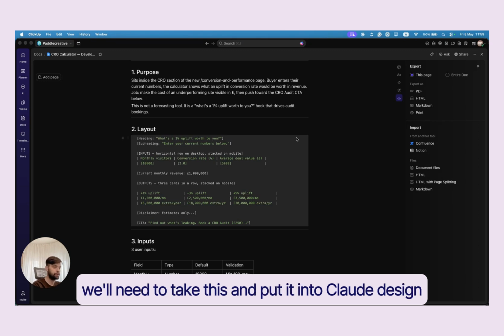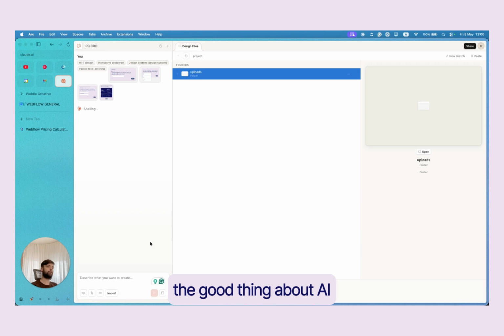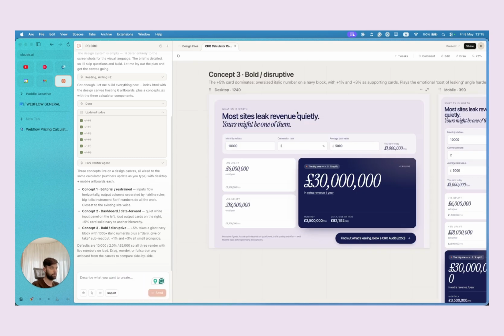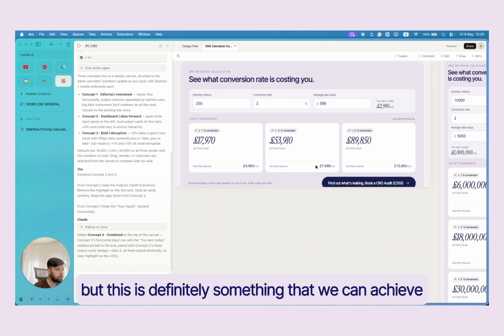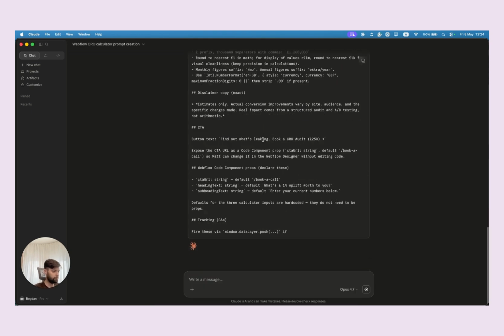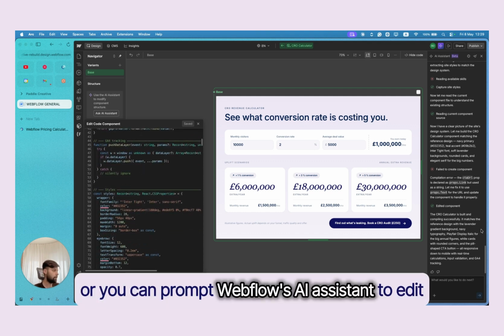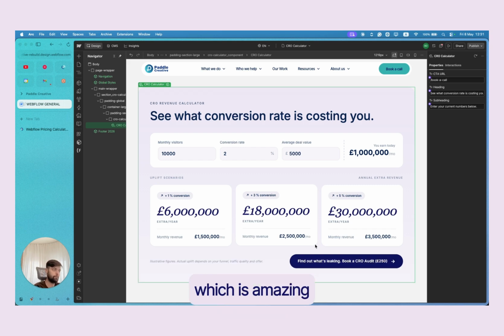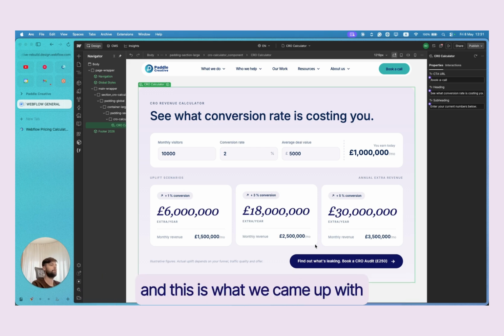Build a CRO calculator in Webflow with AI in under 10 mins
Webflow AI code components let you build interactive tools without a developer. In this video, you'll see exactly how, end to end.

You'll see a working CRO calculator built using Claude Design and Webflow's AI assistant, from a markdown brief to a live component in under 10 minutes.

Here's the workflow:
1. Start with a brief, exported as a markdown file (AI tools digest markdown easily).
2. Use Claude Design to generate three visual concepts from the brief.
3. Pick the strongest concept and refine it with your design system.
4. Ask Claude to write an AI-ready prompt for Webflow.
5. Drop the prompt and design reference into Webflow's AI assistant.
6. Generate a code component with editable properties (CTA, headings, labels).

AI gets you to about 70%. Your expertise puts the cherry on top.

One current limitation worth knowing: Webflow code components can't connect to the CMS yet, and Webflow's AI doesn't accept markdown files (use PNG references for now).

⏱️ Chapters
00:00 - The plan: a CRO calculator built with AI
00:33 - Briefing Claude Design from a markdown file
01:57 - Picking and refining the right concept
03:33 - Prompting Claude for a Webflow-ready brief
04:33 - Generating the component inside Webflow
06:18 - Publishing and checking responsiveness
06:47 - Full workflow recap

Want help bringing AI into your marketing workflow? Talk to the team at Paddle Creative.